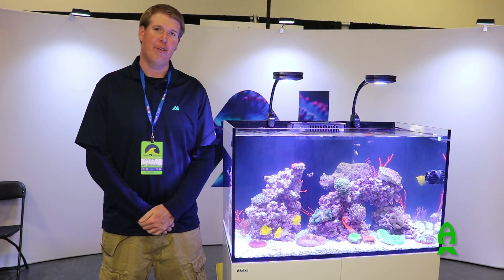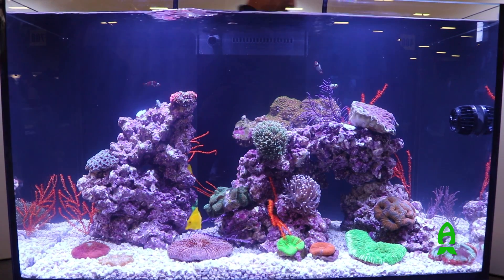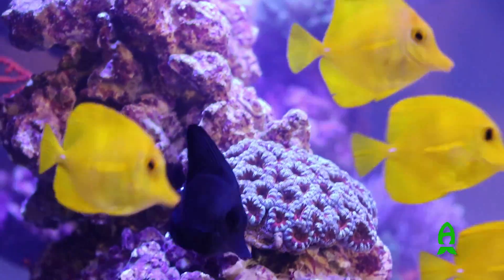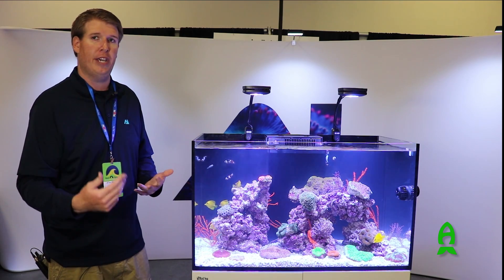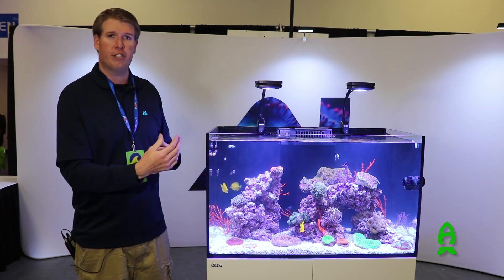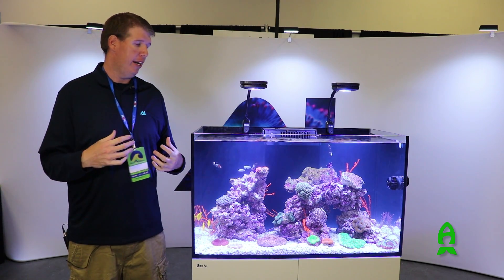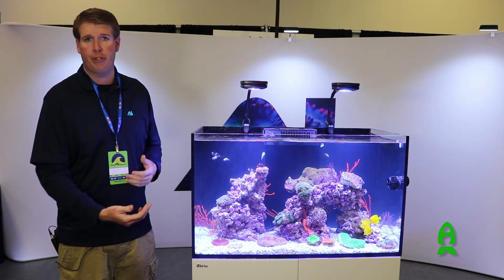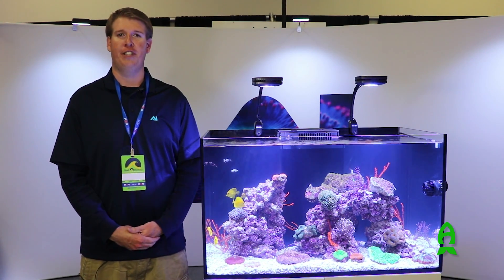Reef A Palooza NY 2016 : Aqua Illumination.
Aqua Illumination, one of the industry's forefront LED makers were present in the Reef A Palooza New York show this year and they brought out their newest release, AI Prime HD for the first time to the public.

We spoke to Alex Young where he explained to us about this new release down to the smallest details and why you should consider AI over some of other competitors out there with actual test results and data.

Watch the video and learn something about this product and this company!